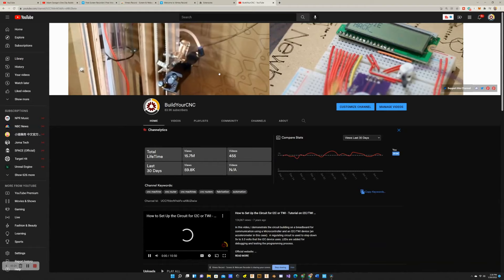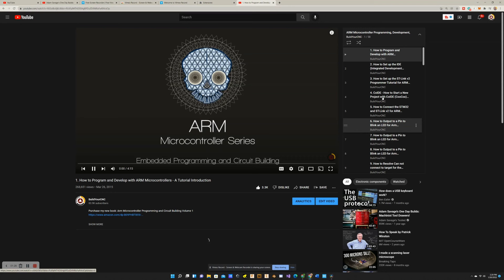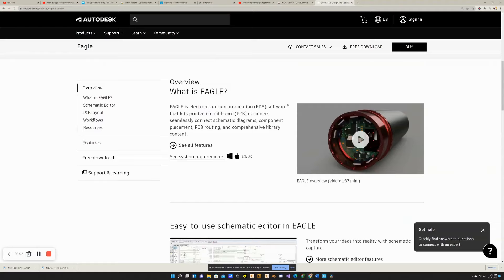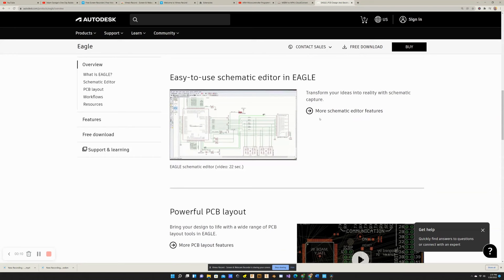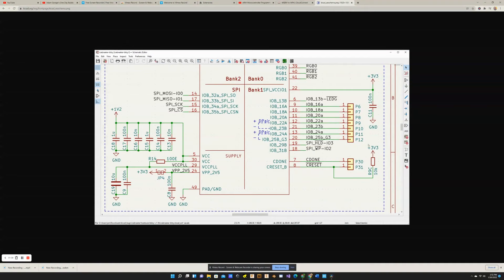#1 Say NO to ARDUINO! New ARM Microcontroller Programming and Circuit Building Series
Get ready for a new series on the ARM Microcontroller. This time, I will be using my new ARM Microcontroller book as I create new videos while creating various projects.

Recommended servos:
Futuba hobby servo
High torque metal gear hobby servo
HiTec hobby servo
High precision, high torque metal gear hobby servo

3D Mouse to rotate/zoom/move the object (Must have for CAD!!!)

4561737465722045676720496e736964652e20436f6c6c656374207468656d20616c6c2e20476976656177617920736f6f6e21